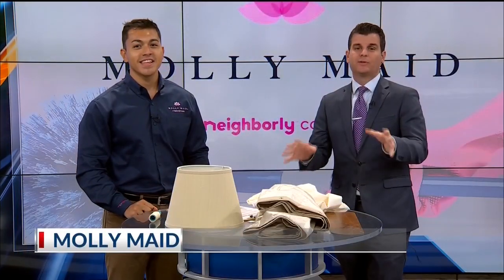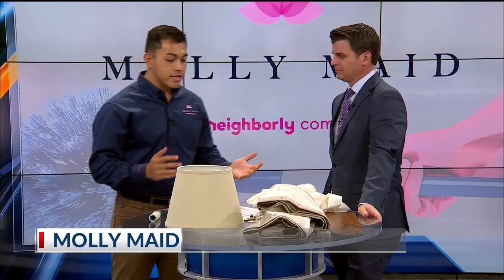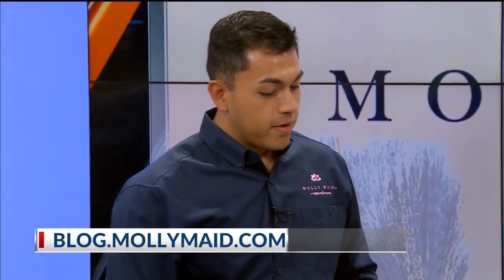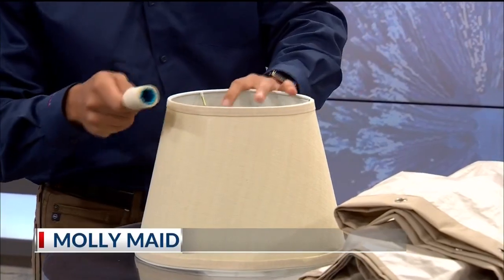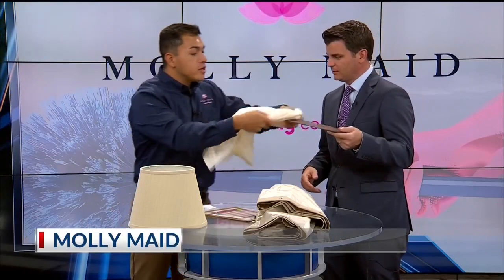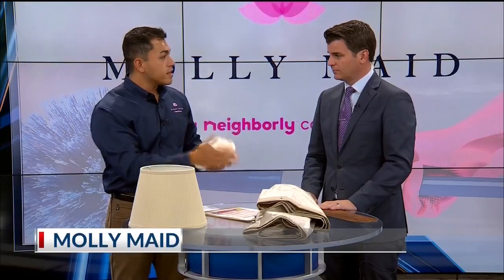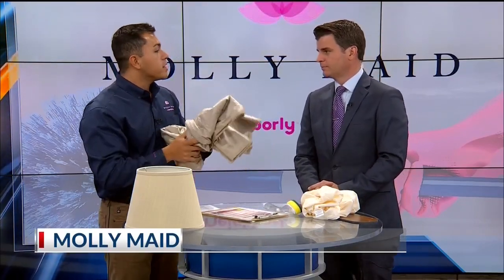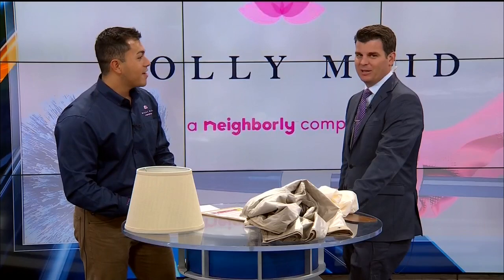Fall Cleaning Tips for Dust and Printable Kids Chore Chart | Molly Maid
Spring-cleaning you know, but what should you clean in the fall? Clear out the dust before winter with these brilliant cleaning tips from the pros. Michael Silva-Nash of Molly Maid shares some ideas on KARK-TV.

Back-to-school is the perfect time to get the kids into a new cleaning routine. Download a free printable kids chore chart from Molly Maid to keep them organized and feel a sense of accomplishment

Tips for dusting:

Try removing dust on lampshades with a lint roller.

Wrap a pillowcase over a ceiling fan blade to stop dust from flying all over the room.

Wash a shower curtain in the washer with a towel to help scrub.

Check out Molly Maid's fresh new logo!

A healthy home is a clean home!

Follow Molly Maid on social media …